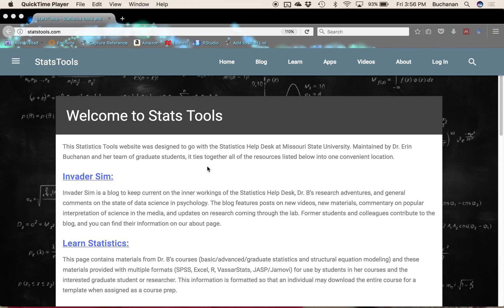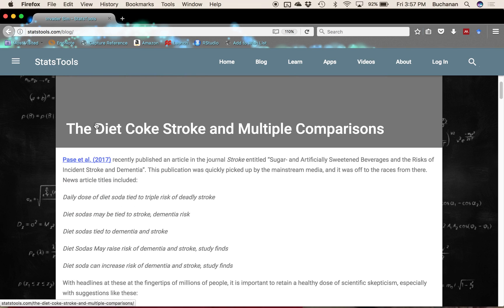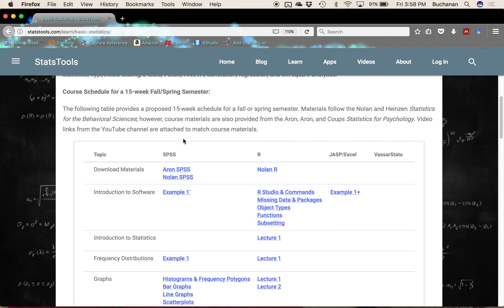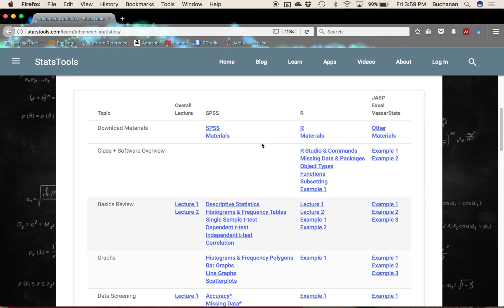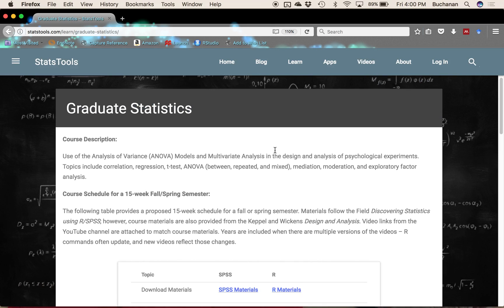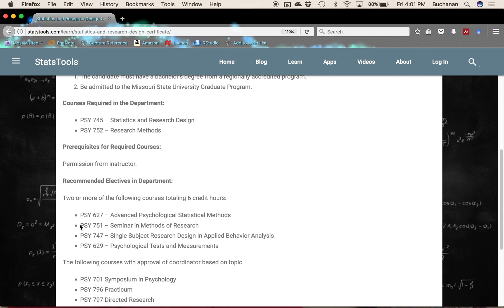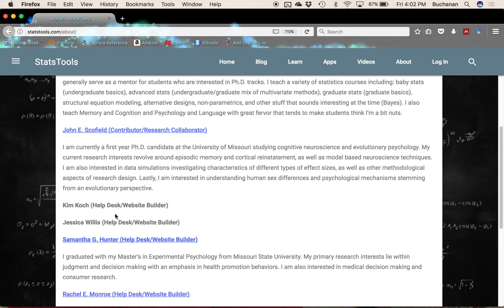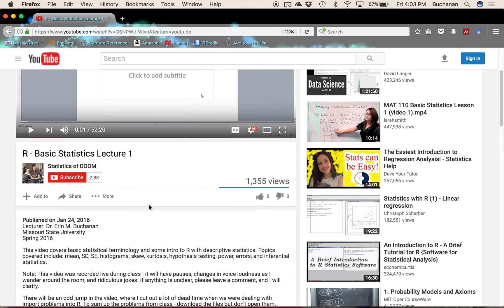Statstools.com - Update!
Summer 2017

Everything should be working and linked throughout YouTube for easier navigation. Also, we are blogging it up!